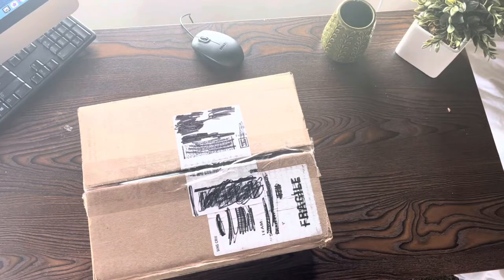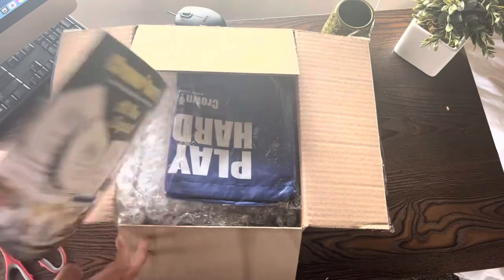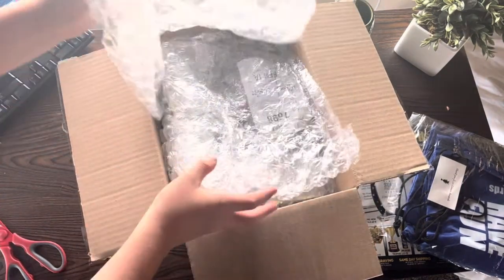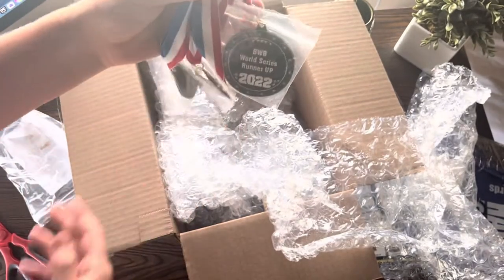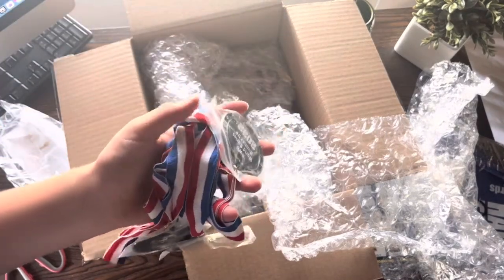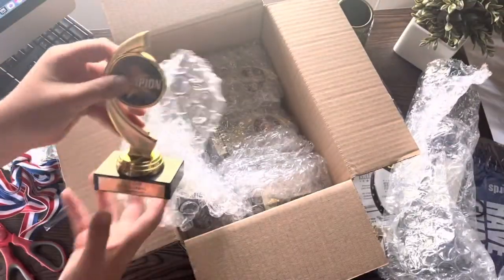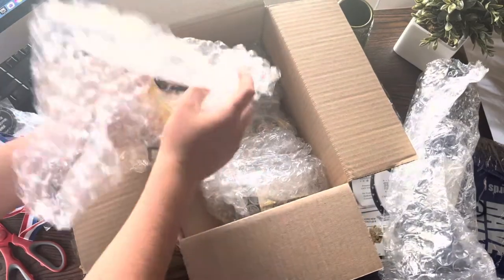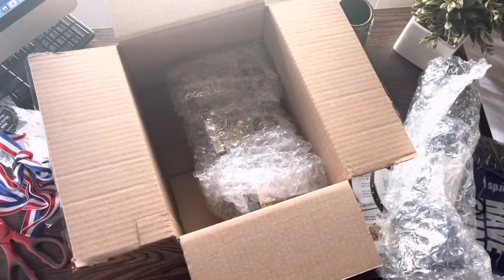Unboxing Our World Series Trophies! | BWB Wiffle Ball ￼